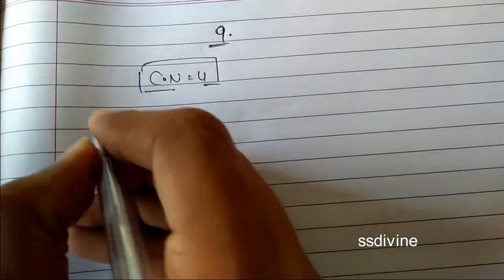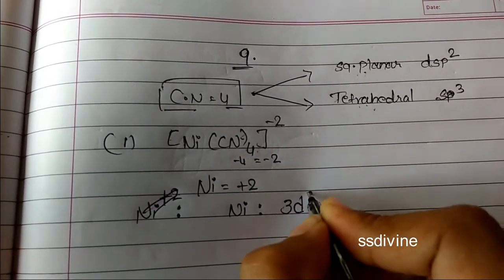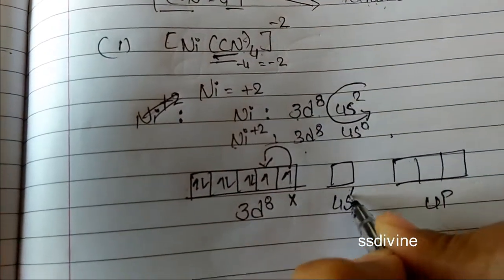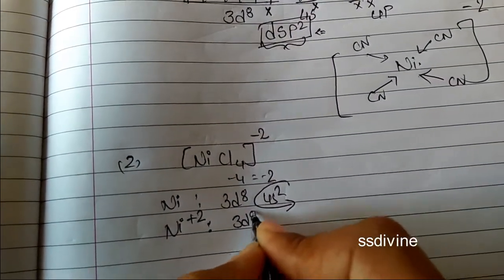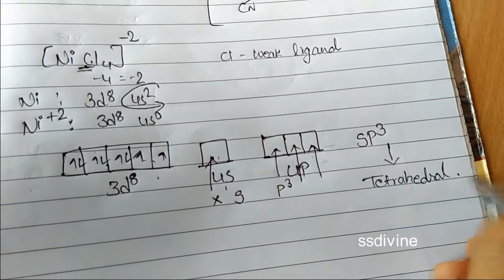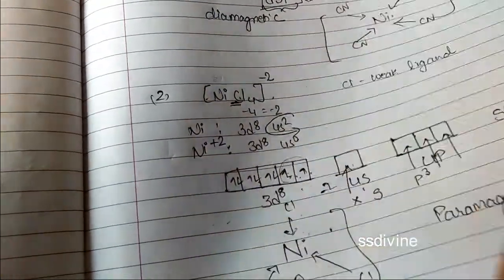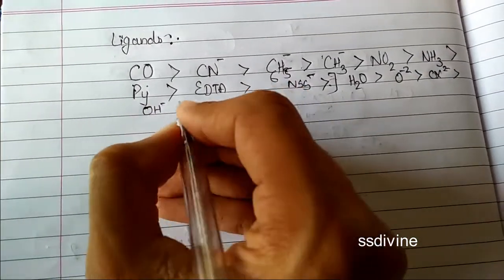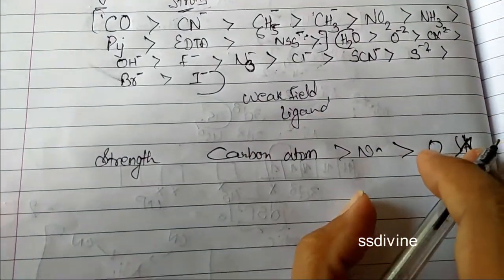SSD 12 EM Chemistry Ch-9 (part 12)